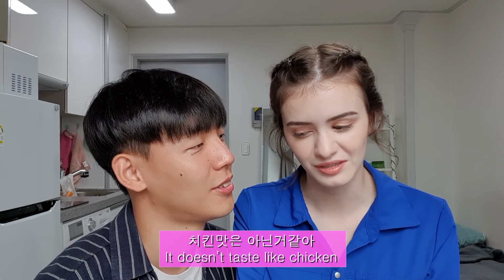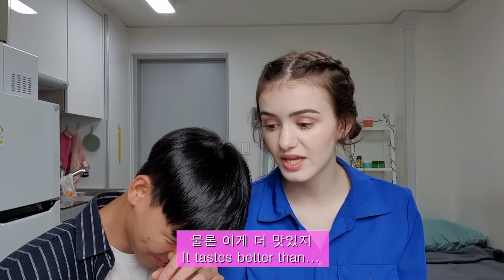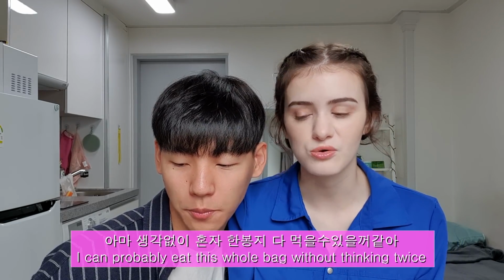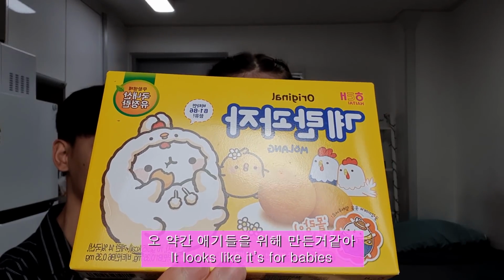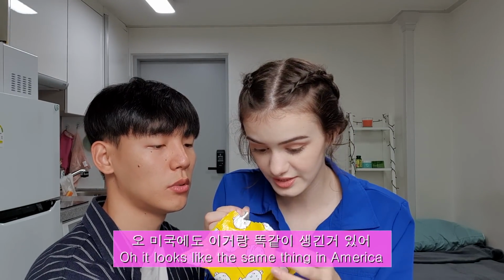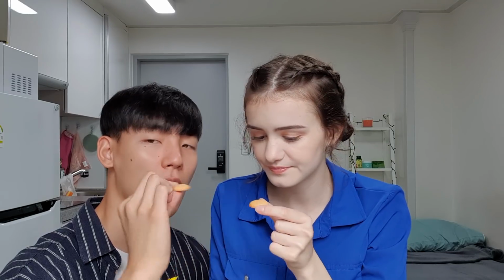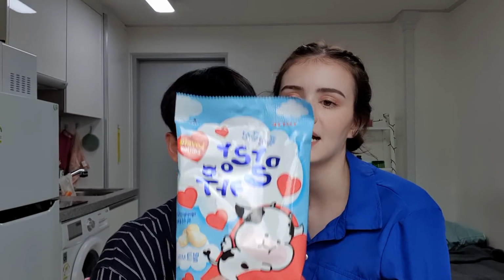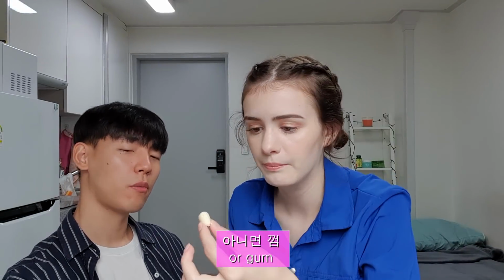RANKING KOREAN SNACKS WITH AMERICAN GIRLFRIEND(International Couple)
Sam : scav8
JJ: kjjkjo123

Hey guys! For the first video this week we decided to rank a few Korean snacks because it was suggested from our American candy ranking video~ Tell us what you think about these snacks in the comments! Are they similar to yours back home? Have you tried any?